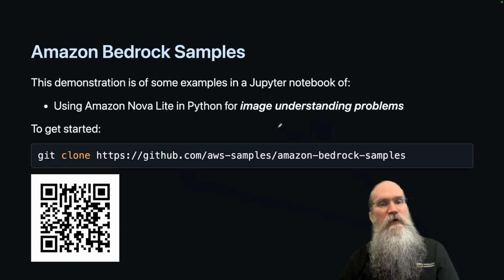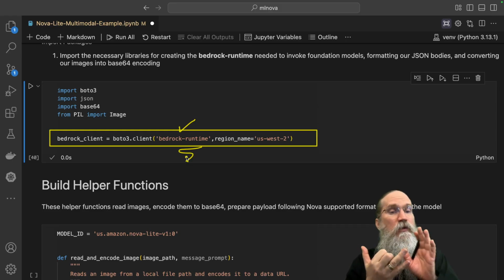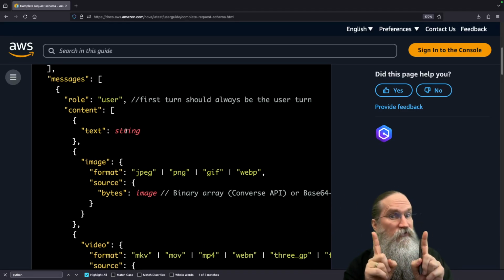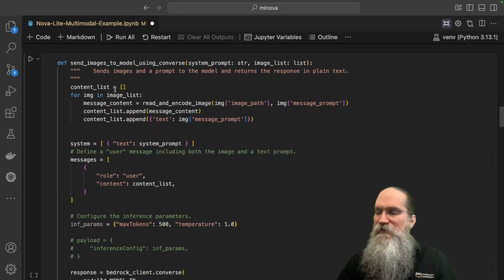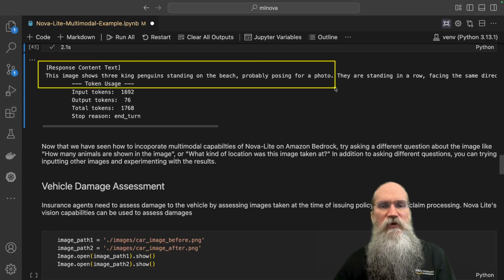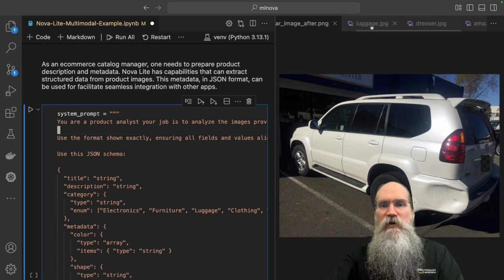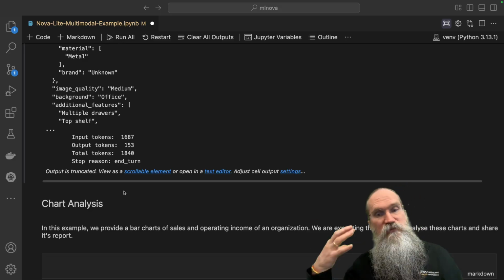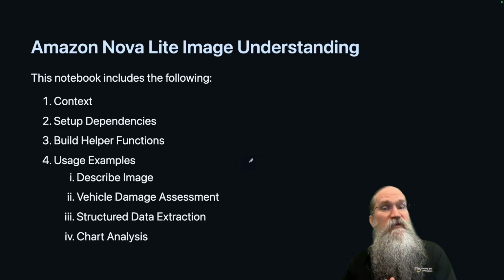Demonstration using Amazon Nova Lite in Python for image understanding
🤖 🧠 🆕 🆓 🪧 Demonstration of four examples of using Amazon Nova Lite in Python for ***image understanding problems*** 🤖

Do you want to try the examples shown in this demonstration?
- To get started:
1. clone the **Amazon Bedrock Samples** repo from GitHub
```bash
2. open the Jupyter notebook in your local copy at `amazon-bedrock-samples/multi-modal/Nova/Nova-Lite-Multimodal-Example.ipynb`
3. run through the cells in the notebook to try the demonstrations in your own AWS account
  (YES, you are responsible for costs of resources incurred in your AWS accounts.)

Want to skip to one part of the demonstration? Bookmarks in this video:
⏱️  t = 00:00 - How to solve image understanding problems using Amazon Nova Lite in Python
⏱️ t = 01:55 Overview of the Python code in this example: using the Amazon Bedrock Converse API
⏱️ t = 08:20 Example 1: Describe an image
⏱️ t = 09:04 Example 2: Vehicle Damage Assessment
⏱️ t = 10:37 Example 3: Structured Data Extraction
⏱️ t = 13:27 Example 4: Chart Analysis
⏱️ t = 15:33 One more thing: AWS Skill Builder course - Exploring Amazon Nova models using Amazon Bedrock

Also,
➡️ 🆕 🆓 🪧 = a *NEW* *FREE* training course is now available!
***AWS Flash - Exploring Amazon Nova models using Amazon Bedrock***

2️⃣ 🗺️ Try the demonstrations in your own AWS account – pause the demonstration videos as you wish and follow along! (YES, you are responsible for costs of resources incurred in your AWS accounts.)
3️⃣ 🔑 Follow the "Learn more" links 🔗 🔗 in each Module Summary to… yes, to learn more about Amazon Nova.

Other ways to learn more about Amazon Nova:
1️⃣ To obtain general information about Amazon Nova Foundation Models - 🔗
2️⃣ To access Amazon Nova documentation--the *User Guide for Amazon Nova*, - 🔗
3️⃣ For general information about Generative AI on AWS - 🔗

Please let me know which theme you would like me to demonstrate, draw, or sing about next:
- more Machine Learning
- about Kubernetes
- other tech